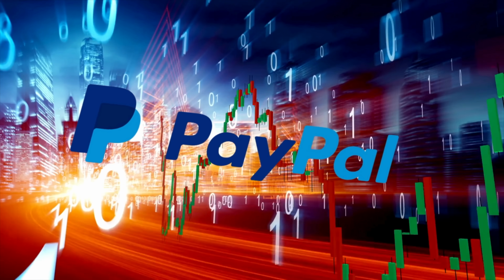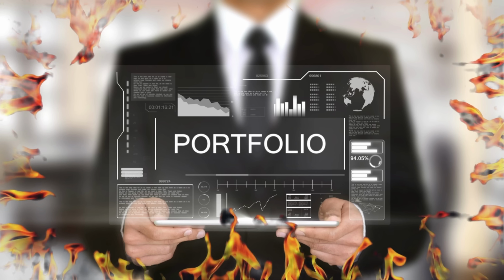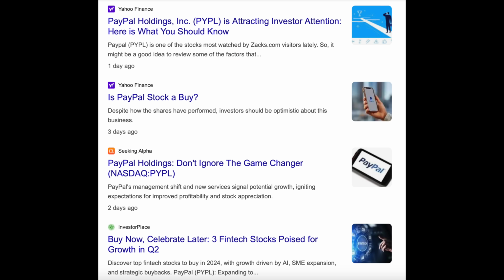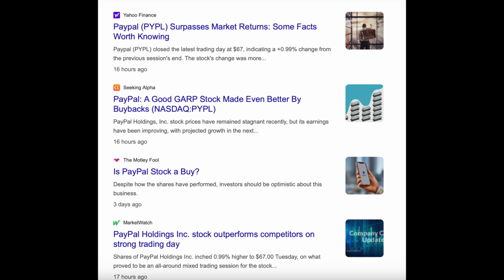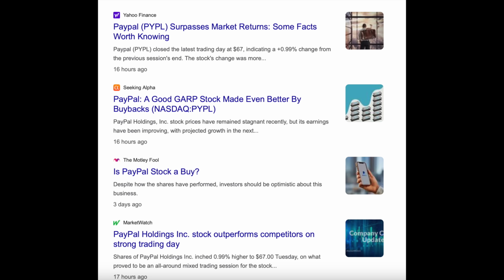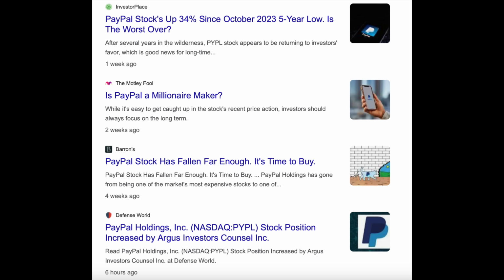HUGE MOVE Coming for PayPal Stock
► SALE ENDS SOON, GET YOUR COACHING, COURSES, ETC NOW!!

ags can be useful if content in your video is commonly misspelled. Otherwise, tags play a minimal role in helping viewers find your video.
stealth wealth
stealth wealth
stealth wealth investing
Bull Market
PYPL
Investing in stocks
Stock market
investing
business

stealth wealth
stealth wealth
stealth wealth investing
Tesla
Investing In Tesla Stock
Tesla Stock Investing
Tesla Q2 2022 Earnings Preview
tsla
tsla stock
$tsla
Tesla Stock price prediction 2022
Tesla Stock today
elon bitcoin
elon cryptocurrency
Tesla q2 deliveries
Tesla Q2 Profit
Elon Musk interview
Bull Market
Tesla stock split
stock split
TSLA stock split
ai day
Tesla ai day
Tesla bot
teslabot

Tags can be useful if content in your video is commonly misspelled. Otherwise, tags play a minimal role in helping viewers find your video.
Tesla Stock today
elon bitcoin
elon cryptocurrency
Tesla Q2 earnings
Tesla q2 deliveries
Tesla Q2 Profit
Tesla model y
Elon Musk interview
Bull Market
Tesla stock split
stock split
TSLA stock split

stealth wealth
stealth wealth investing
Tesla stock split
Tesla
Tesla Stock Investing
tsla
tsla stock
$tsla
Tesla Stock today
elon bitcoin
elon cryptocurrency
Tesla Q2 earnings
Tesla q2 deliveries
Tesla Q2 Profit
Tesla model y
Elon Musk interview
PYPL